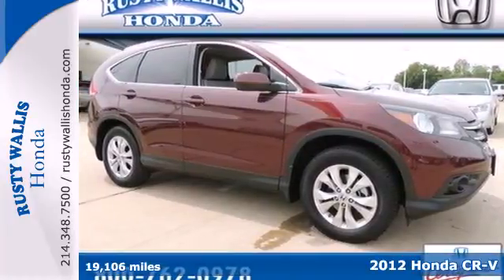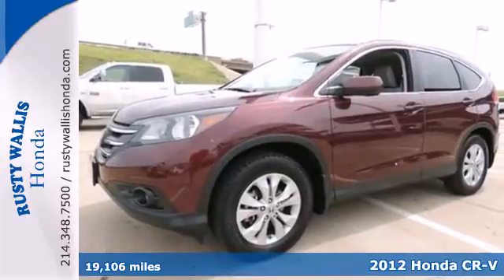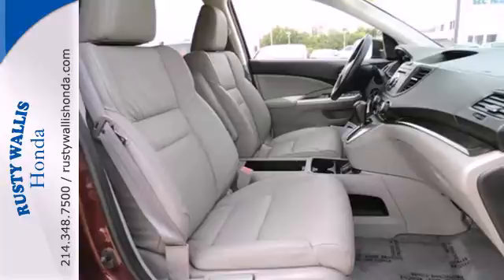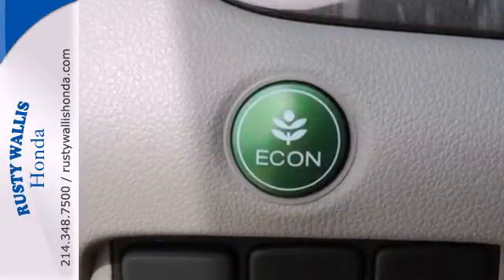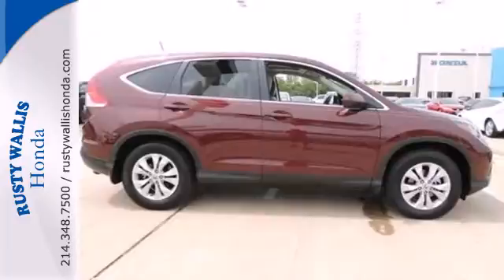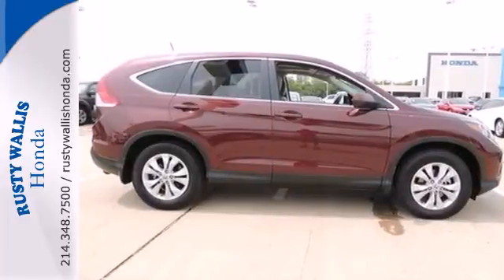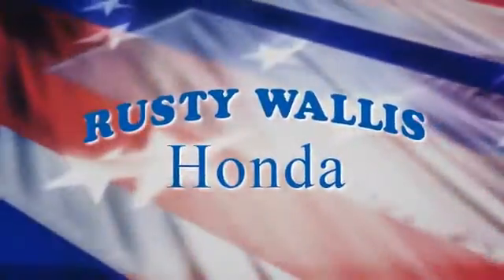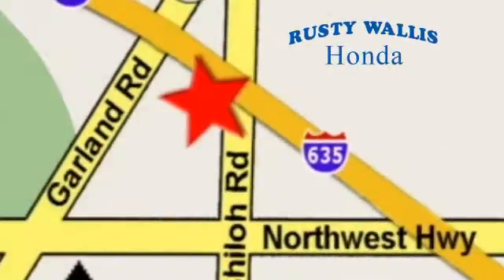2012 Honda CR-V Dallas TX Fort Worth, TX 132063A - SOLD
Year: 2012
Make: Honda
Model: CR-V
Trim: 5 Speed Automatic
Engine: 4 Cylinder
Transmission: 5 Speed Automatic
Color: Basque Red Pearl Ii
Interior: Gray
Mileage: 19106
Stock #: 132063A

Address:
12277 Shiloh Road